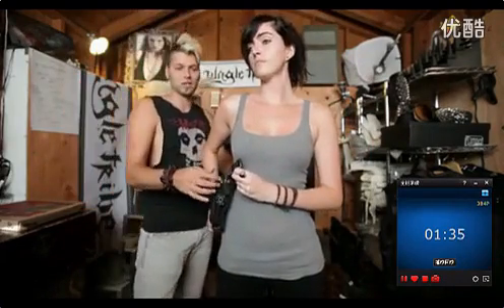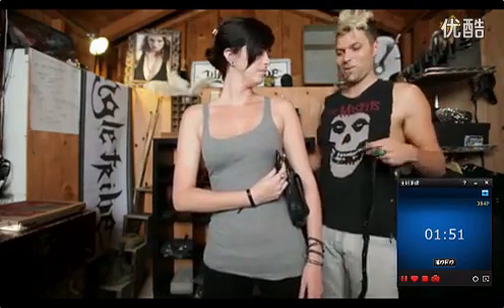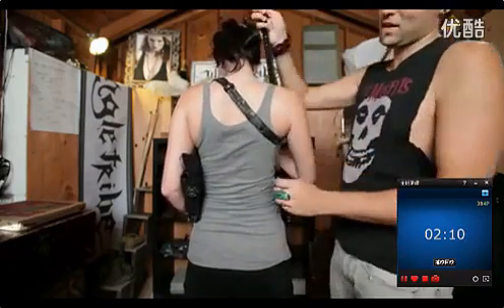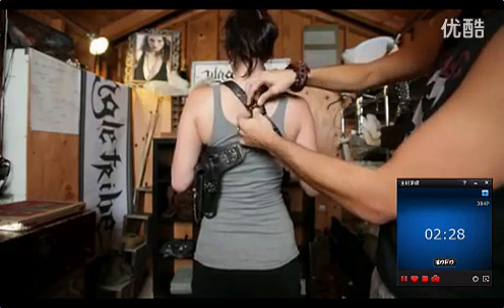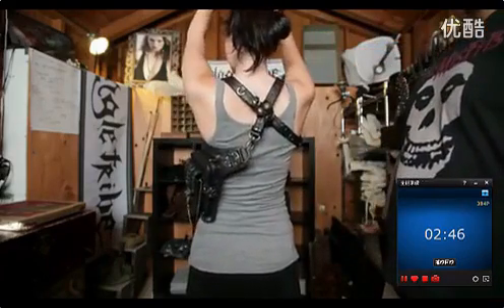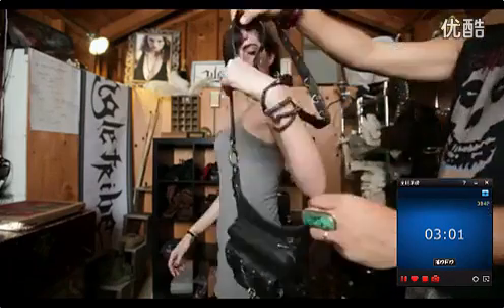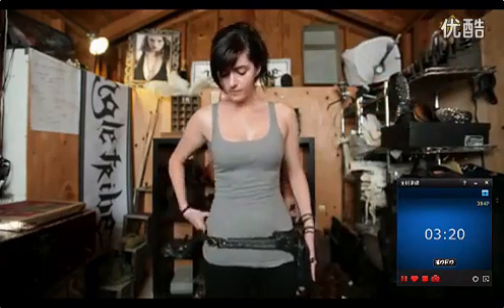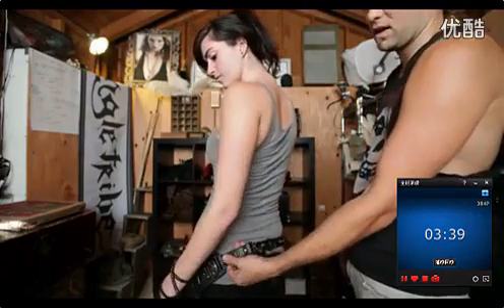Retro steampunk waist bag punk bag diy belt bag backpack satchel tutorial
more steampunk bag diy,steampunk belt bag,steampunk backpack,steampunk satchel!